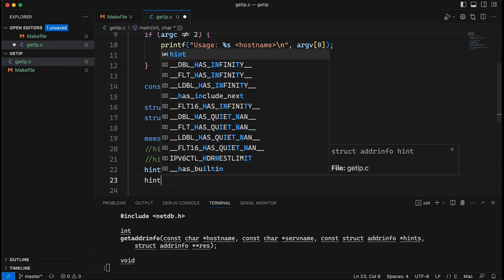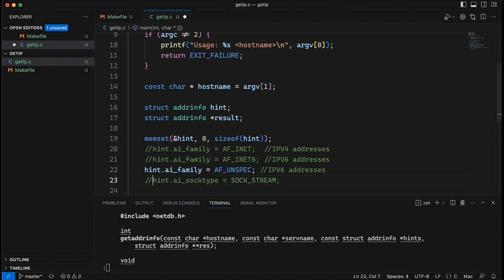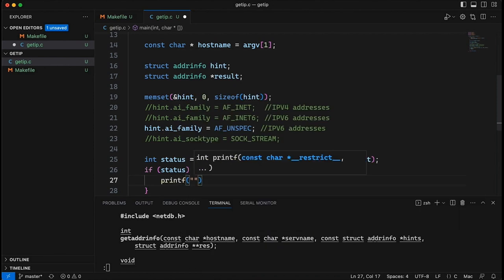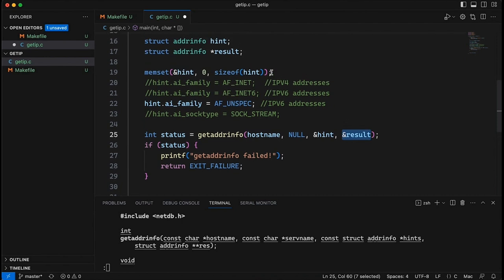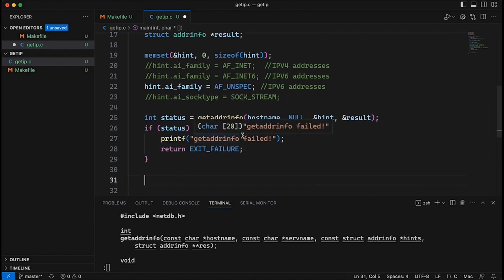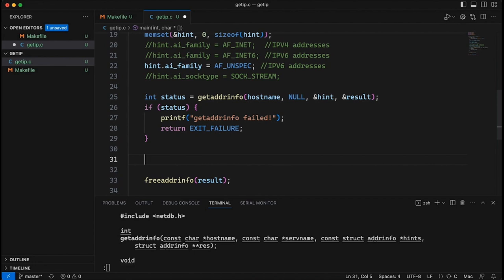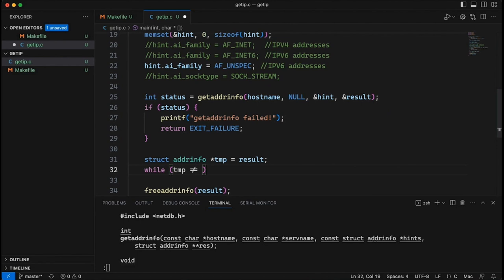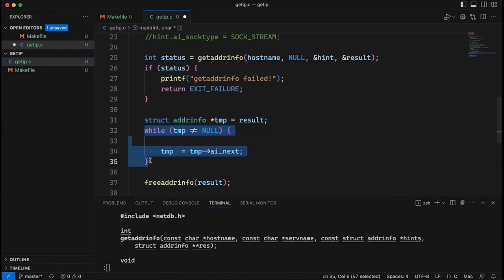How to get an IP address from a host name? (Example in C)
How to get an IP address from a host name? // This video shows you how to resolve host names or domain names in your C programs, using the getaddrinfo() function.